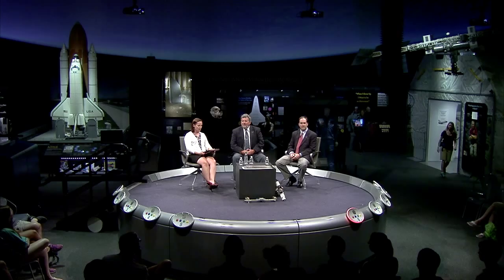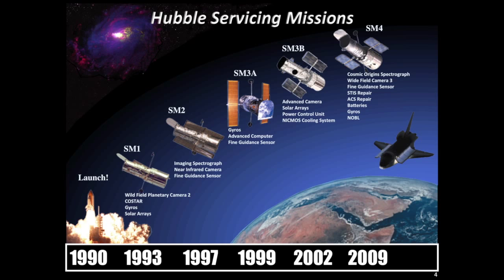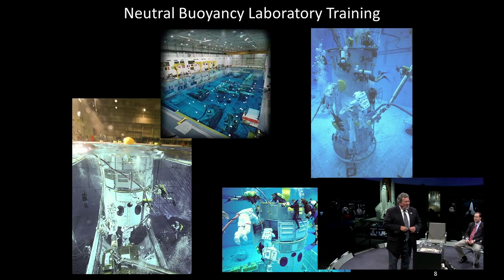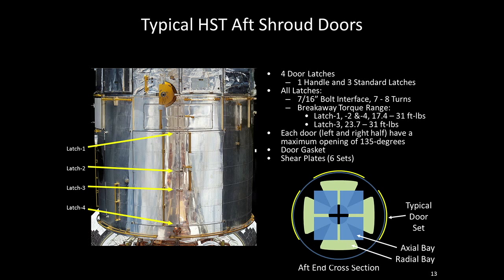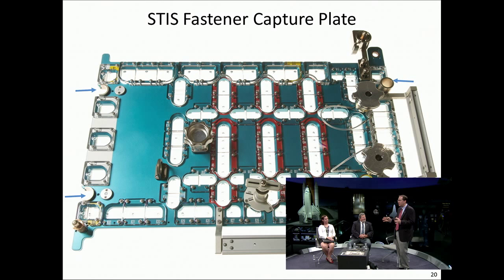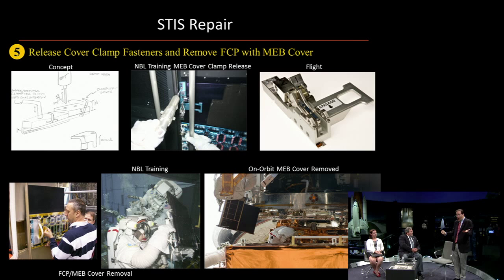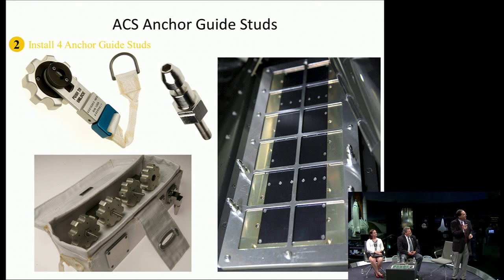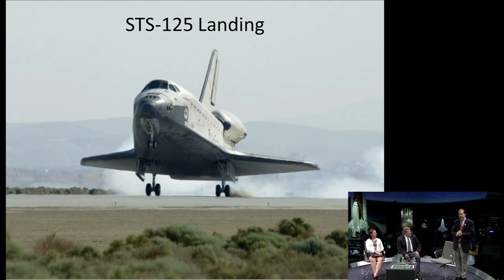Tools of the EVA Trade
Some tools used by astronauts during spacewalks look like something you could pick up at your local hardware store. Many more are specially engineered to accomplish tasks in the unique environment of space. From checklists and tethers to cameras and power drills, astronauts need an army of mechanical help to work outside the spacecraft. Tool designers, tool users, and tool curators were on hand in this "What's New in Aerospace" presentation that looked at the past, present, and future of EVA (extra-vehicular activity) tools.

This program is made possible through the generous support of Boeing.